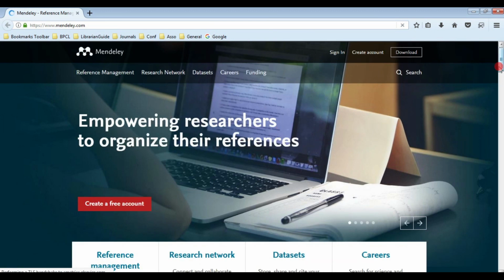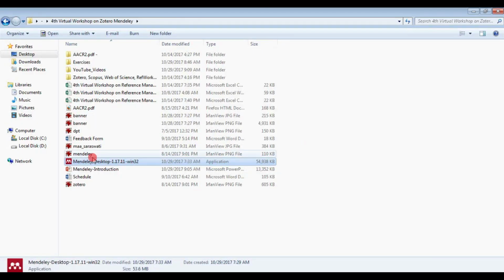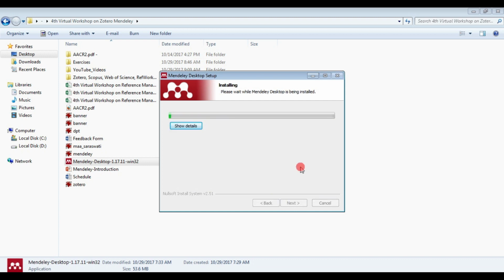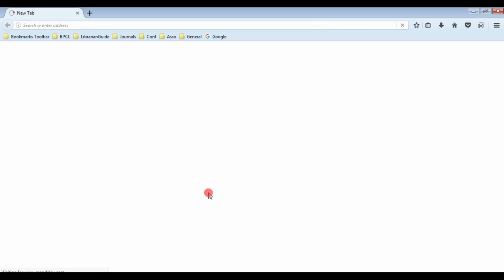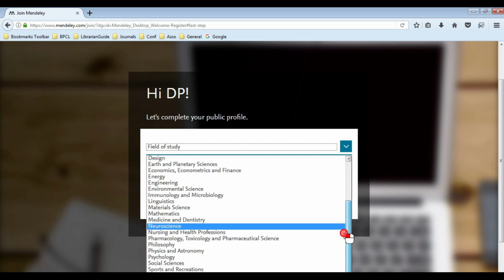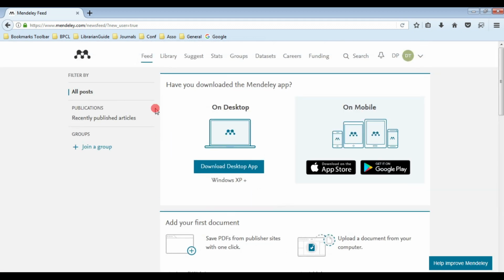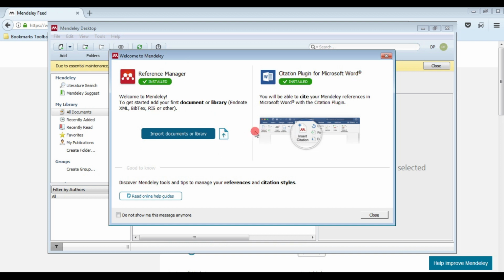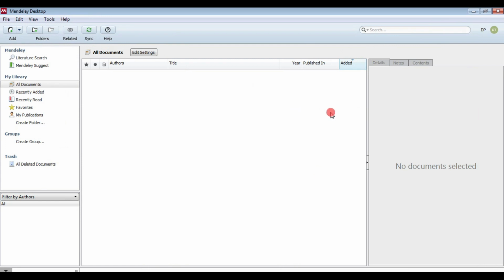7. Research Writing - Installation and Login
In order to understand the process of installation of Mendeley, this video will help to register and also to login with registered ID and Password.